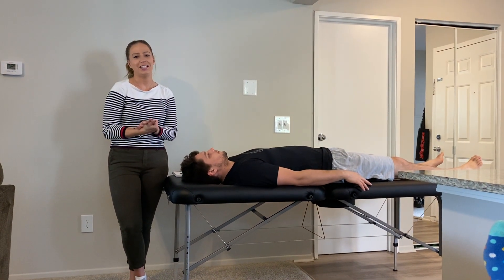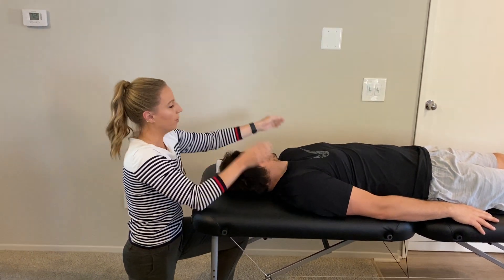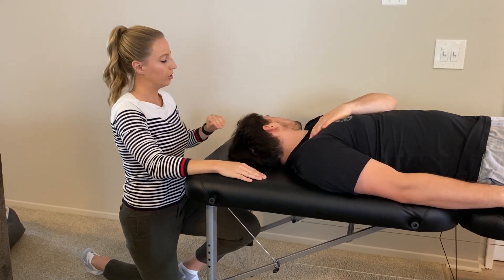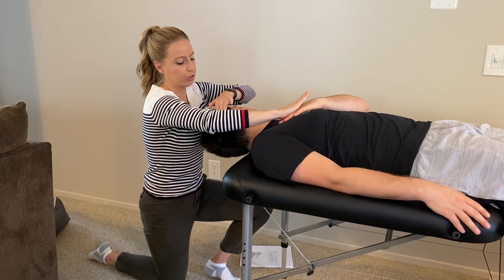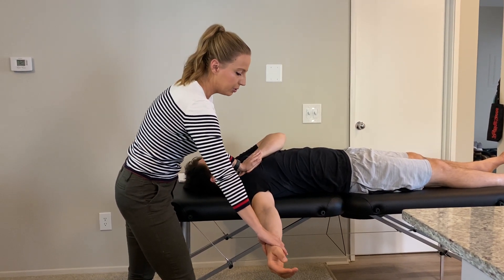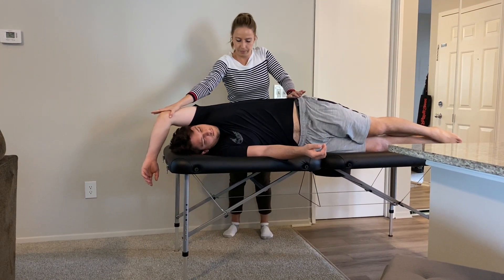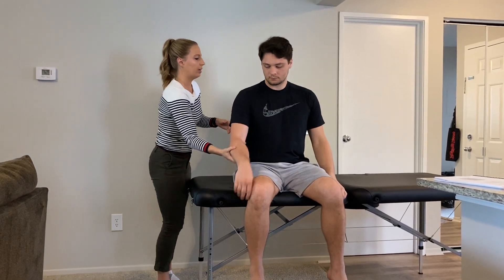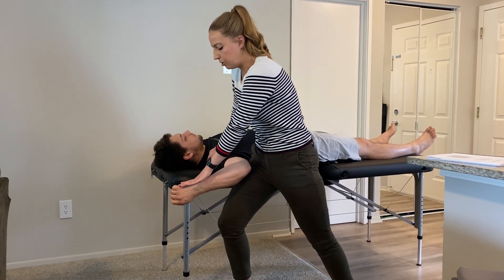Upper Extremity Muscle Energy Technique